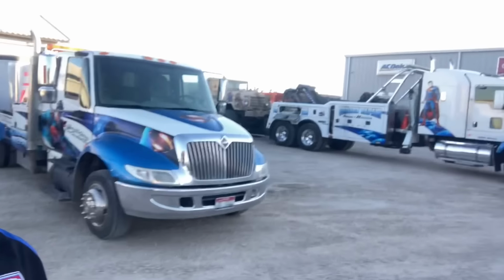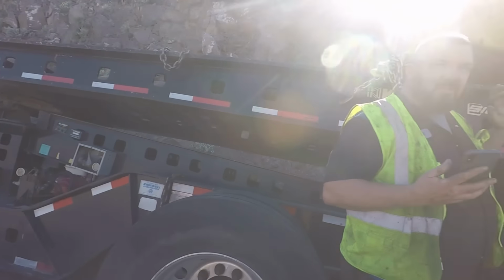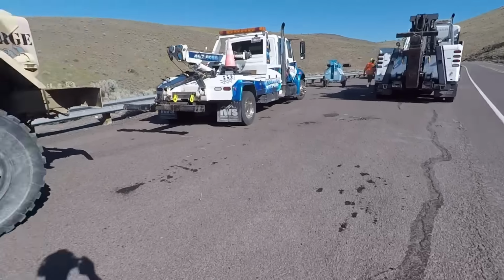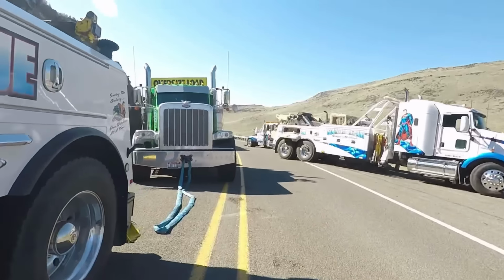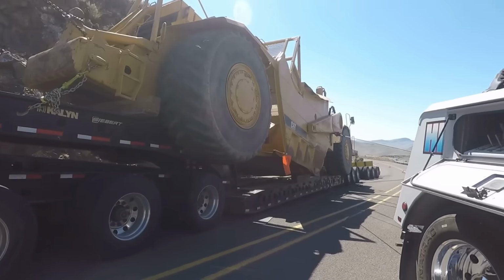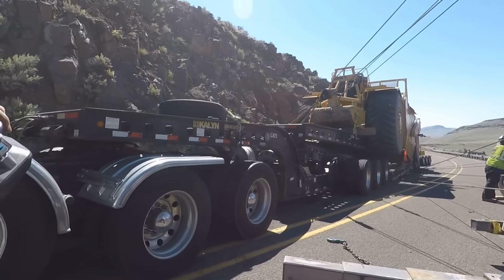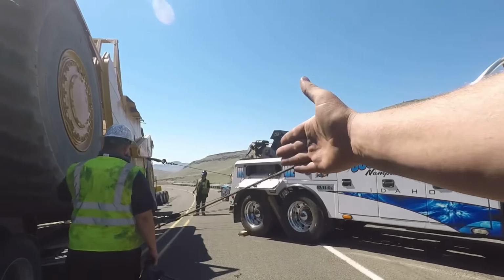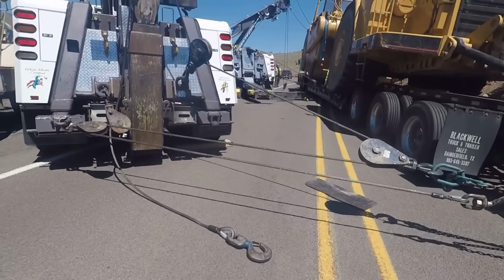Did Superman finally meet his match??? | 262,000 Lb SUPER LOAD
Absolutely amazing teamwork from everyone involved on this job. OSP and ODOT were great to work with and everyone worked so well together. This was near Burns Oregon. The rear steer failed, forcing him into the mountain side. Thanks to everyone involved in this team effort! Hope you all enjoy the video!